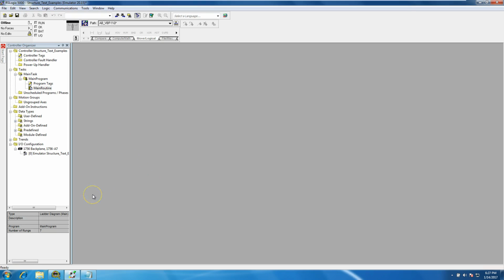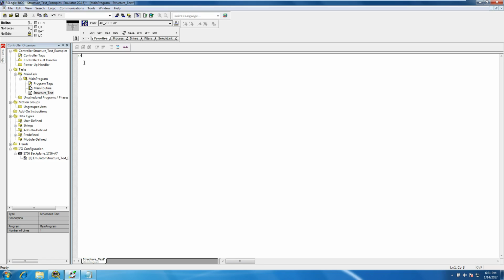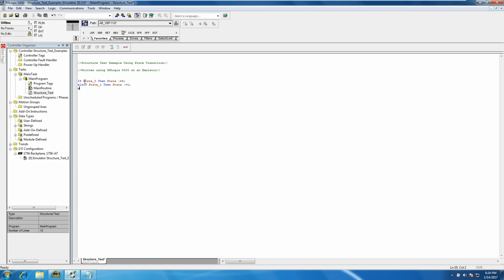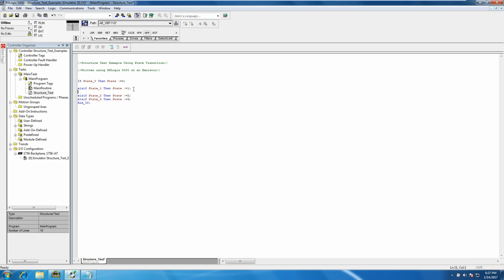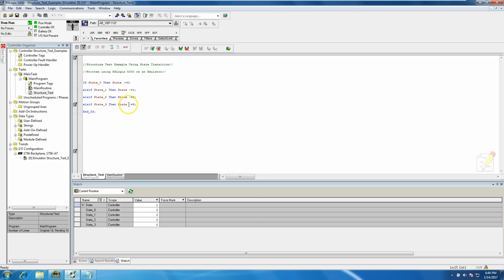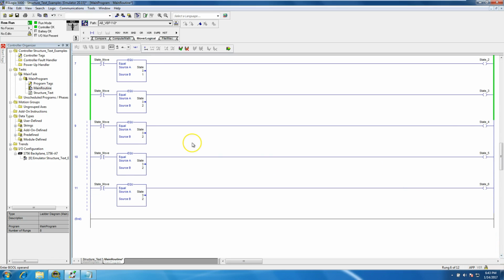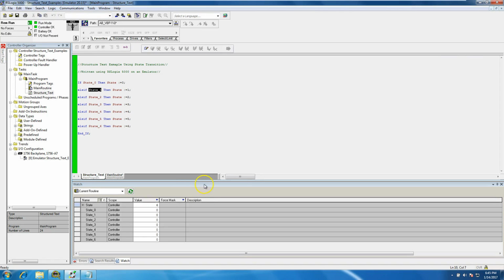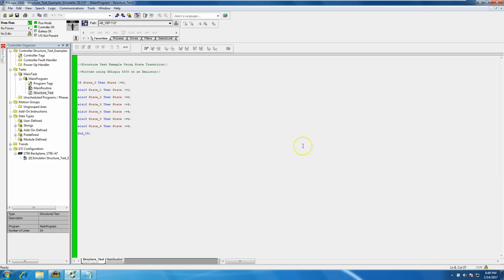RSLogix 5000 Structured Text...If..Then...Else..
This is video one of RSlogix 5000 Structured Text programming using construct If, Then, Else functional programming. Using an RSLogix 5000 Emulation.

I hope this video helps you get a base understanding of the If, Then, Else functions of RSLogox 5000 programming.